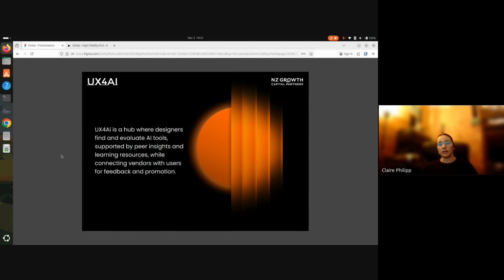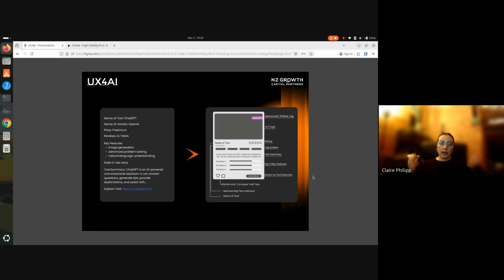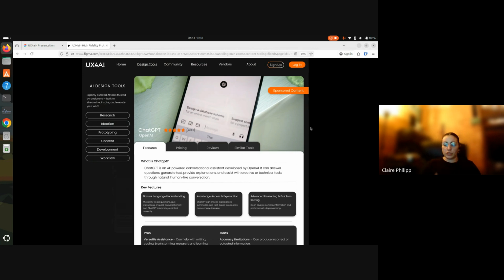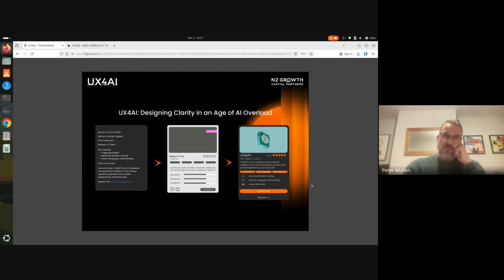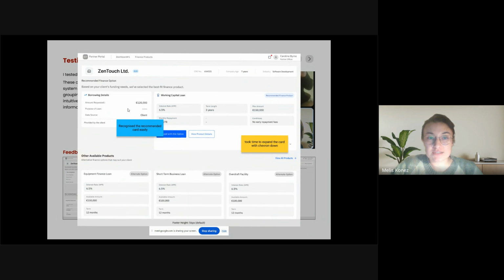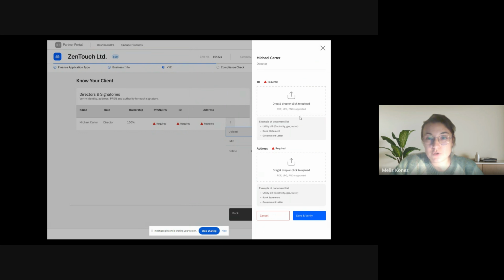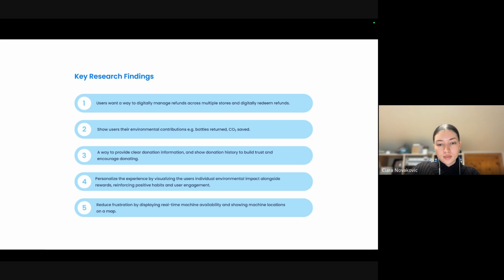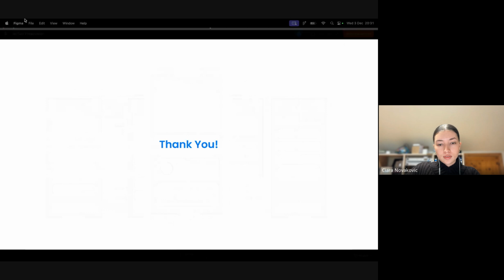Final Presentations R9 [1/2] - December 3, 2025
00:00 - Claire [UX4AI]
28:59 - Melis [Partner Portal]
47:30 - Ciara [ReTurn]